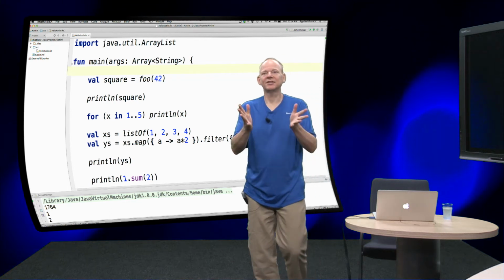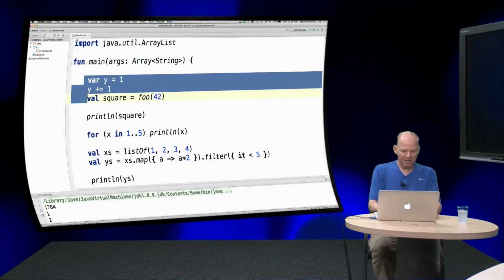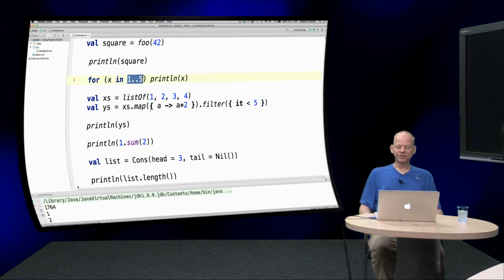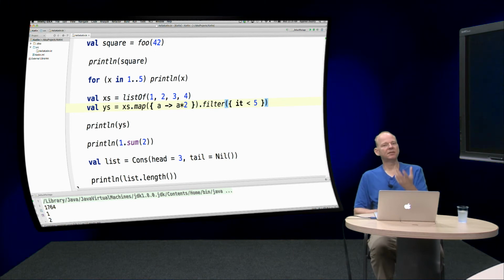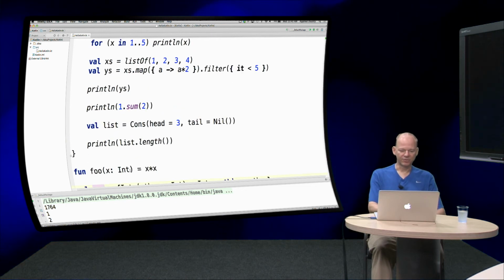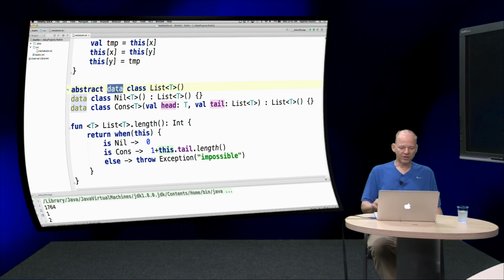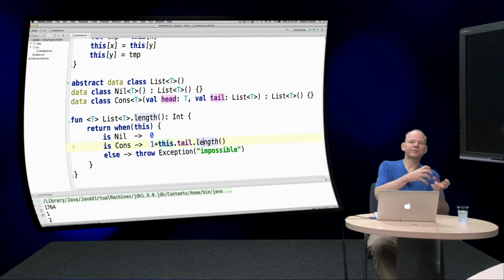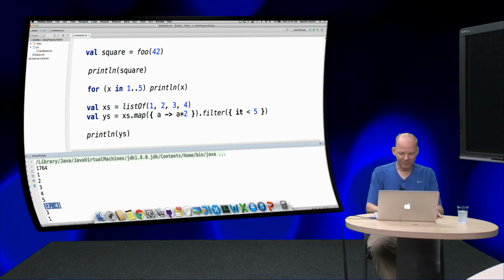functional programming using Knotlin